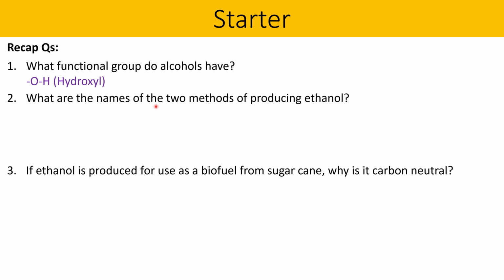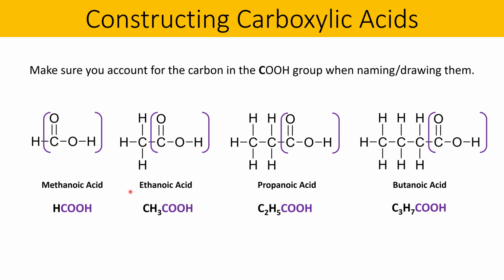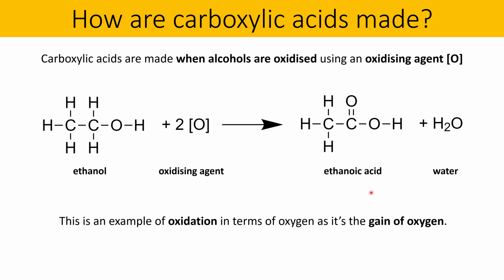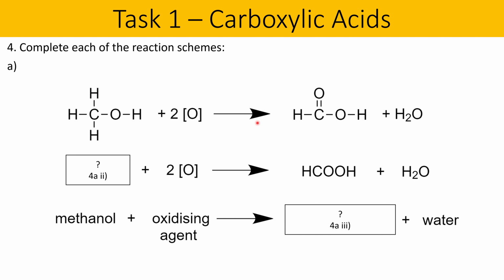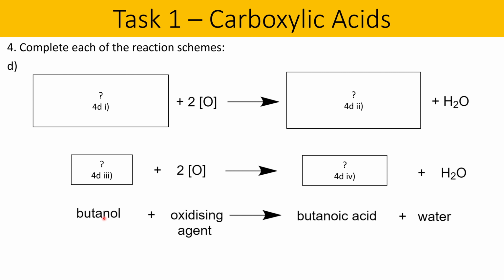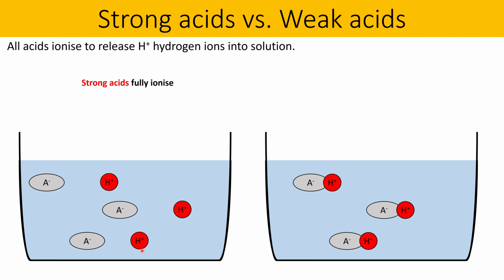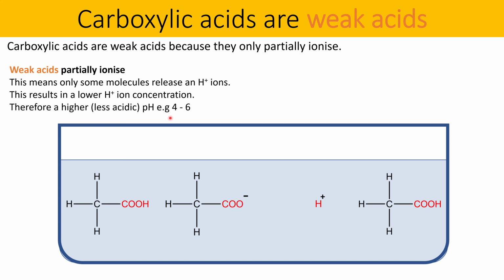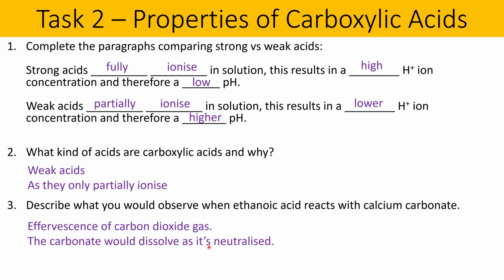Organic Chemistry Lesson 7 - Carboxylic Acids (Triple Only)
In this lesson we will explore the structure of carboxylic acids and how they're prepared via oxidation of alcohols. We will then explore the properties of carboxylic acids as weak acids and their reactions with carbonates.